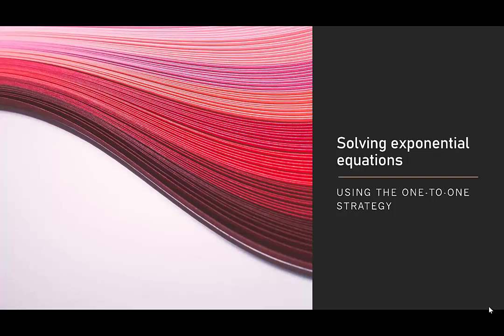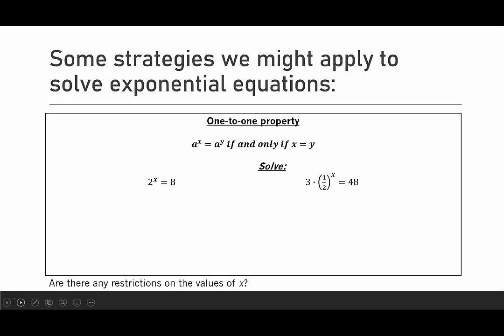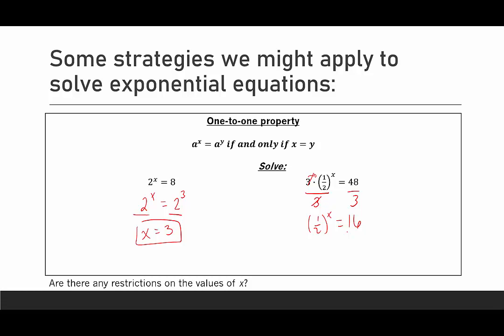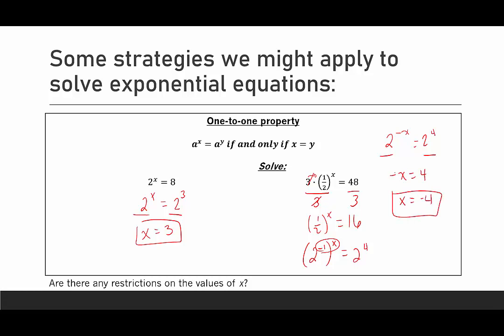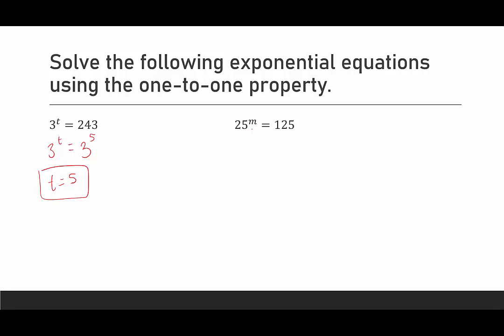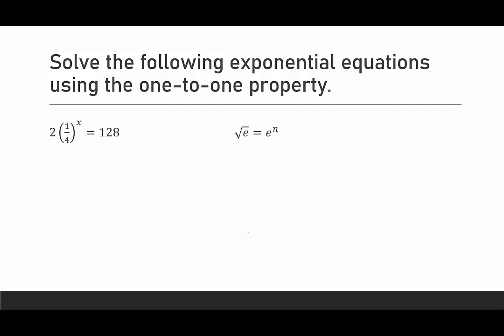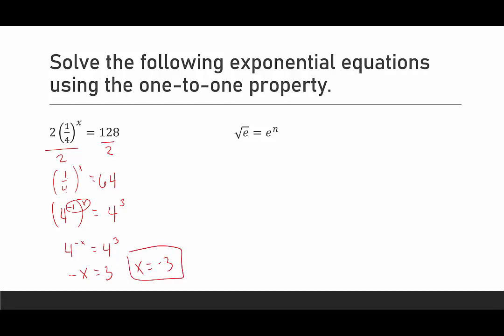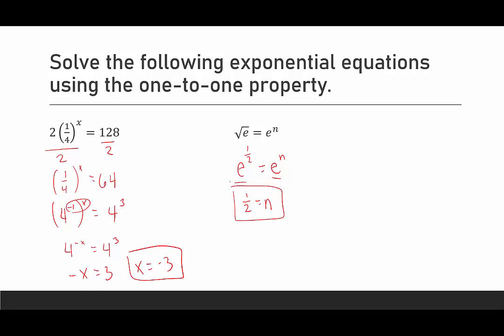[SL]Solving Exponential Equations Using the One-to-One Property